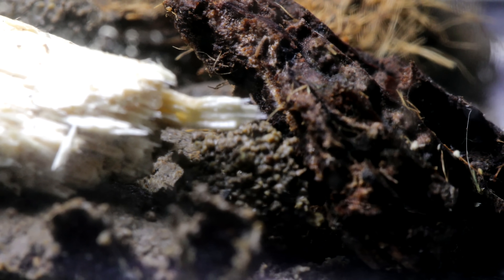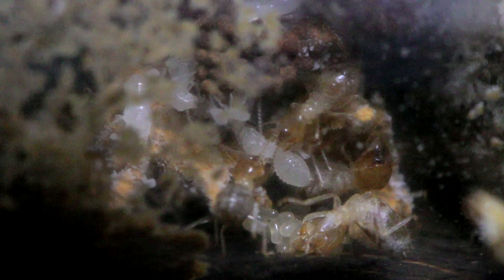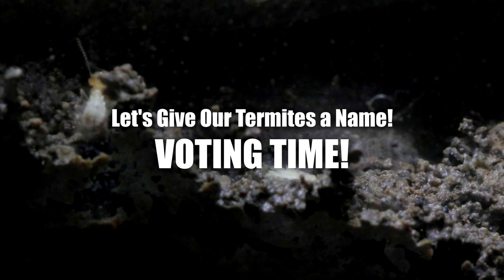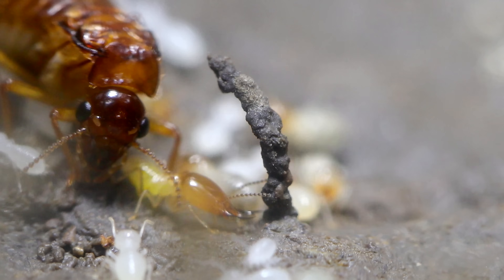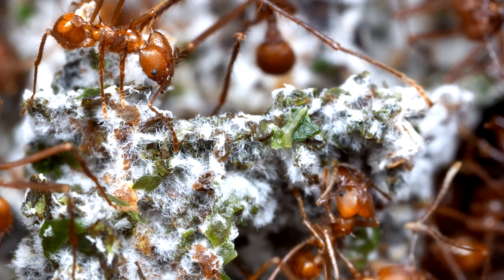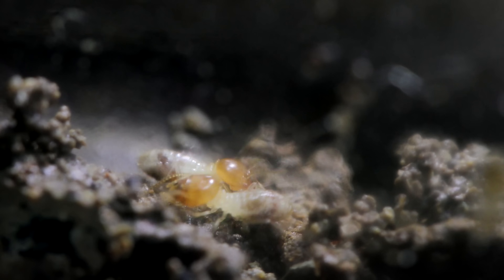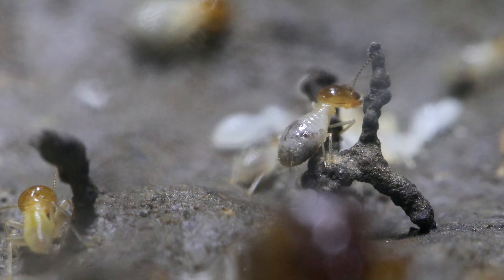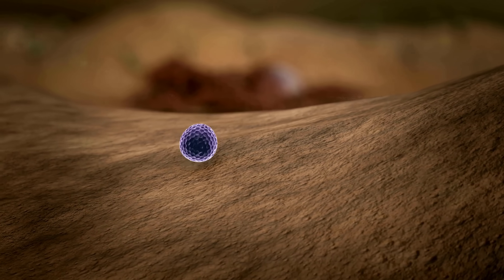My Epic Termite Farm - Castles Built by Termites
My colonies of Macrotermes gilvus termites have officially reached the thriving stage! Their fungus comb which took months to establish has finally arrived and I loved looking at the termites' hard work. This termite farm and home pet project started as a fun hobby, which became a home experiment and has now blossomed into a scientific and relevant project. Come explore and discover the secret and intriguing world of these fungus-farming termites, one of the few animals that scientists know of that are active farmers. Hope you enjoy this week's termite-y and fungus-y episode! Ant love forever! This video was shot in 4K Ultra HD resolution.